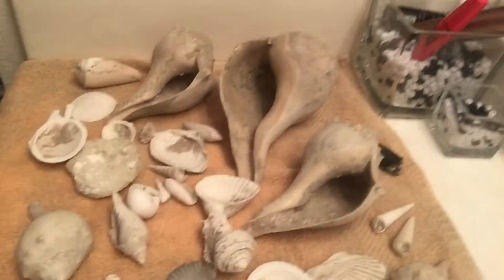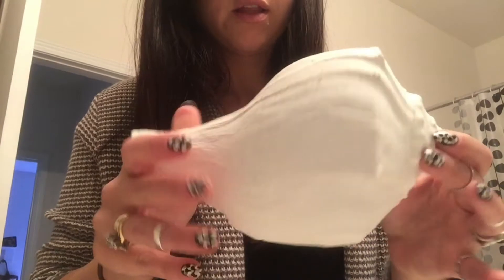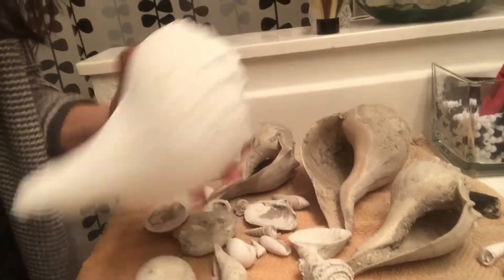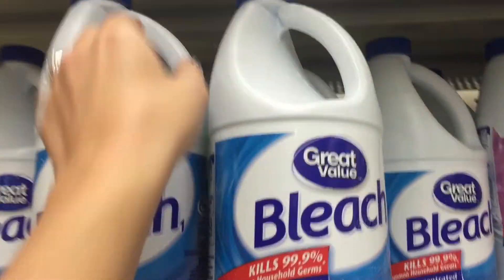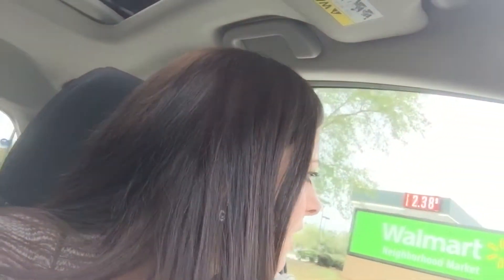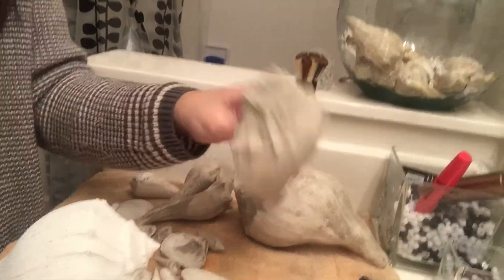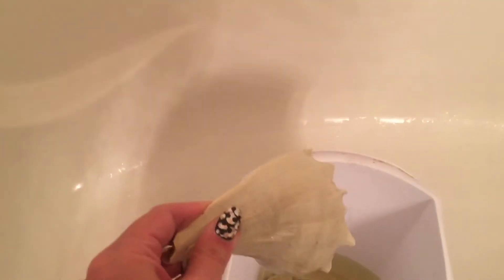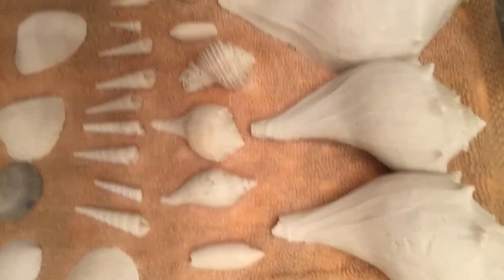Bleaching My Seashells!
Bleaching My Seashells! •instagram--ash14ash14•